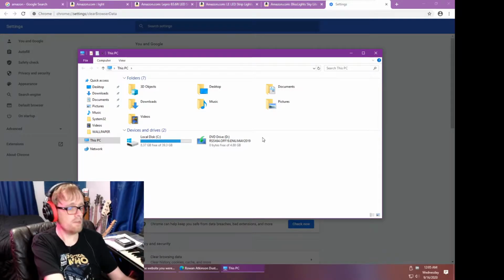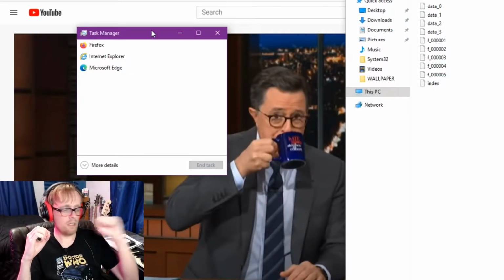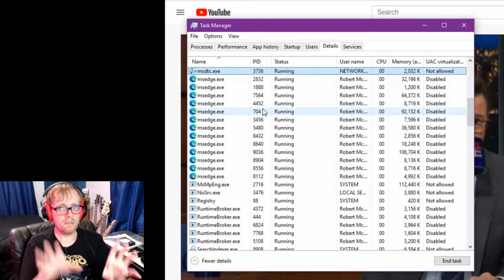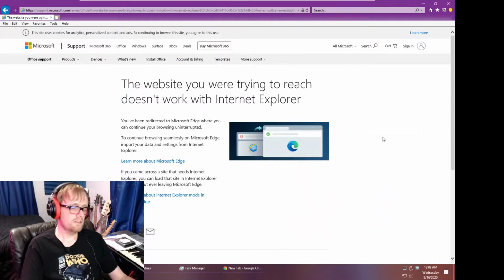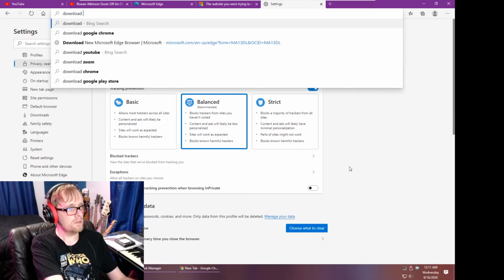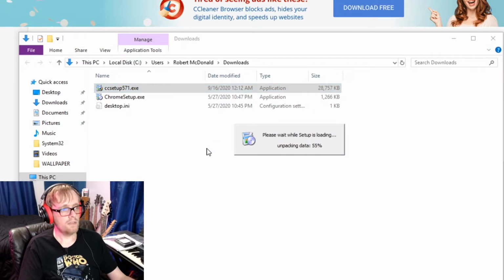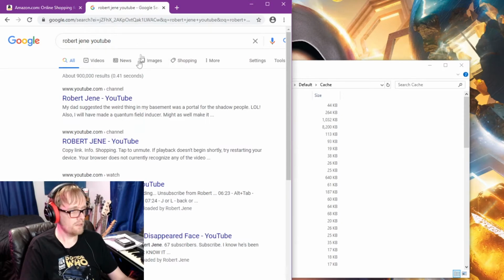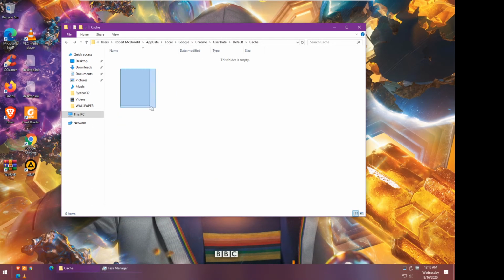Quickly clear any browser cache | Telework Tips 16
The fastest, easiest way to speed up your computer. Do this about once a week.

⌚Timestamps
00:00 - Introduction
00:28 - Chrome
01:45 - Check if program's executable is in the task manager
03:10 - Firefox
03:57 - Internet Explorer
04:59 - Edge
05:13 - clear cache in every browser with CCleaner
08:52 - outtro

►Mics:
PowerDeWise Lav Mic
PoP voice Lav Mic (Charlie's mic)

►Tripods:
MOUNTDOG Photography Tripod Light Stand
Fugetek Selfie Stick & Tripod
Octopus Tripod
MOZA Power Bank Tripod

►Webcams:
Logitech C920s (1080p)
Logitech C270 (720p)

►Gimbal:
MOZA Mini MI 3-Axis Gimbal Stabilizer

►Hardware:
Hot shoe swivel mount adapter
22 Pcs Tripod screw Adapters
Super Clamp with ball head adapter
Flexible Desk Mount, gooseneck for webcam (spring clamp)
Flexible Desk Mount, gooseneck for webcam (screw clamp)
Fomito 11 inch Magic Arm + Super Clamp
Metal cold shoe mount adapter
Simple Deluxe 2-Pack Clamp Light

►Lighting:
LED Ring Light 6” With tripod and smartphone mount
Neewer Dimmable 176 LED Video Light on Camera LED Panel
-Power adapter for Neewer 176 LED
Neewer Led Video Light Panel
VILTROX LED On Camera Video Light, Portable Mini
OHLUX Smart WiFi LED Bulbs, RGBCW